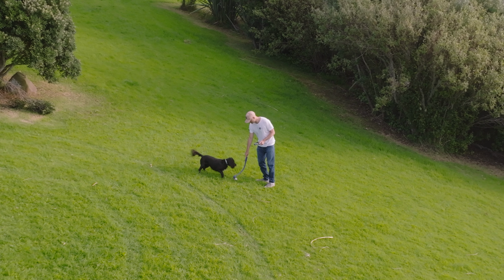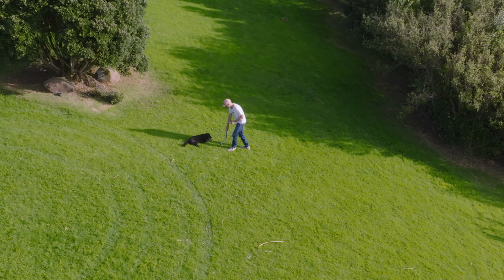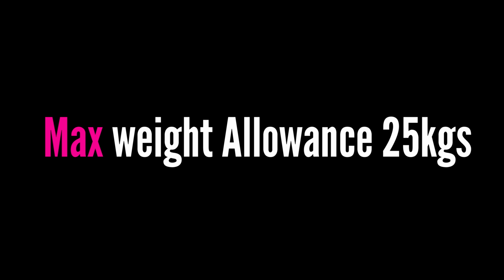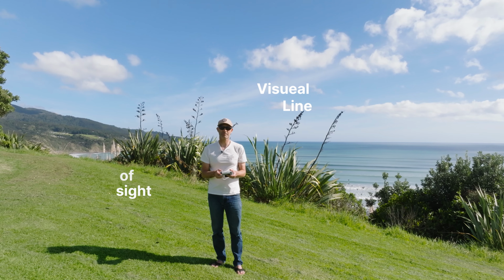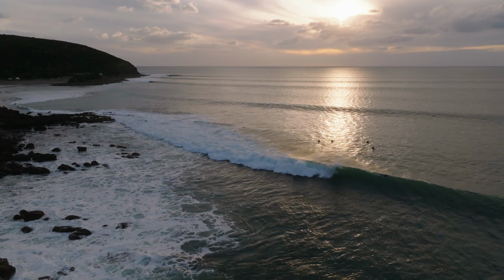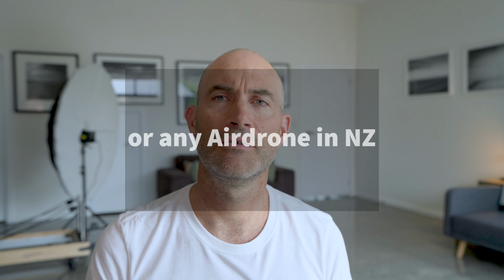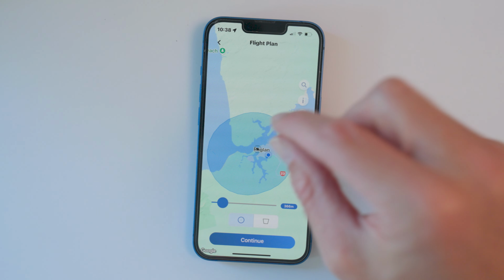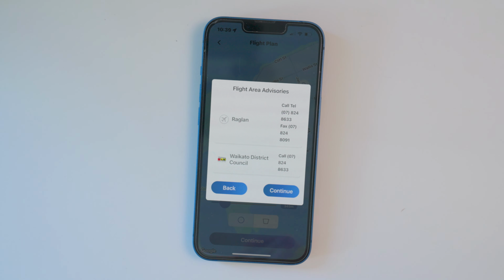Drone Flying in NZ – Do’s and Don’ts (101 Rules Explained)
Flying Drones in New Zealand – The 101 Rules You Need to Know 🚁🇳🇿

Thinking of flying a drone in New Zealand? Whether you’re a hobbyist or planning to go commercial, this video breaks down the essential rules you need to follow under Part 101 of the Civil Aviation Authority (CAA) regulations.

🎥 Filmed with: DJI Mavic 3 | DJI RC Controller | DJI Mic (Mini)

I’ll cover:

 • ✅ What New Zealand’s Part 101 drone rules actually include
 • 🛑 What you can and can’t do without certification
 • 🧭 How to use AirShare to check for controlled airspace
 • 🔓 How to unlock DJI zones using the DJI Fly app
 • 👀 What a spotter is — and when you’ll need one
 • 🏢 Dealing with local councils and flying permissions
 • 🛡️ What a Shielded Operation is
 • ⚠️ What happens if you break the rules

If you’re flying for fun or work, knowing the rules is the first step to flying responsibly and avoiding fines.

For information on flying drones on public conservation land, including how to apply for a permit, visit the Department of Conservation’s official guidelines
👉 DOC Drone Use on Conservation Land

🎥 Filmed in Raglan, New Zealand
📍 Presented by Paul Abbitt – Certified Drone Pilot | Flax Cove Studio
📱 Follow Raglan Drone on Instagram: @raglandrone
👍 Like and follow Raglan Drone on Facebook